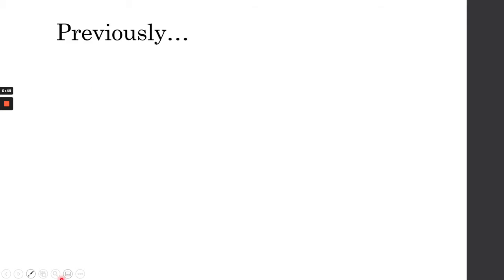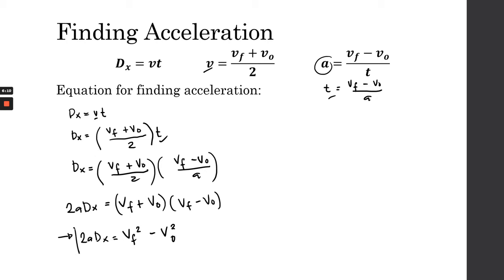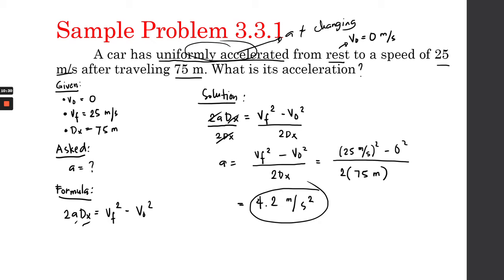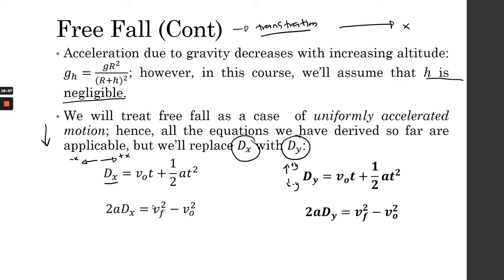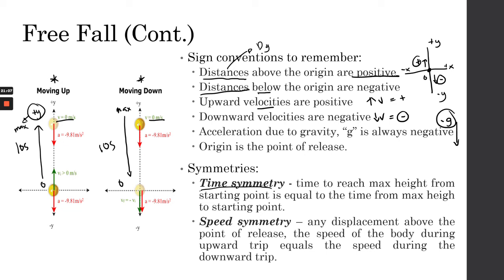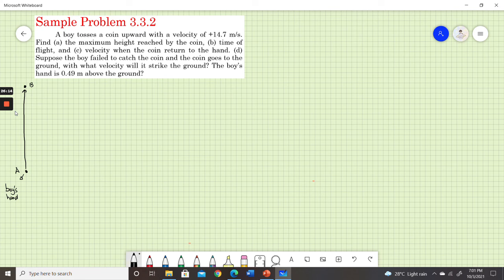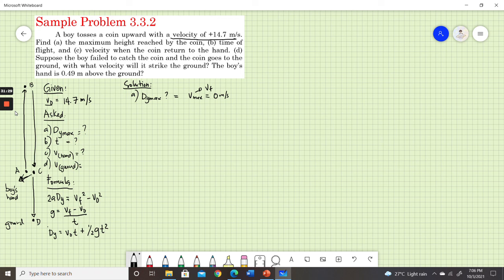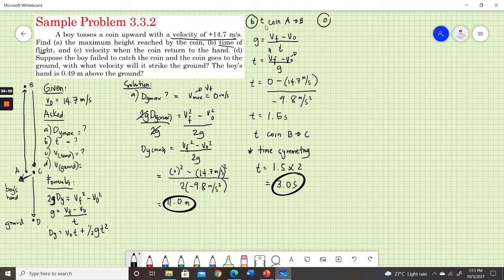GenPhys1 Lesson 3.3: Kinematics of Translation: Free Fall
This video is continuation to the discussion of motion in straight line focusing on free falling motion